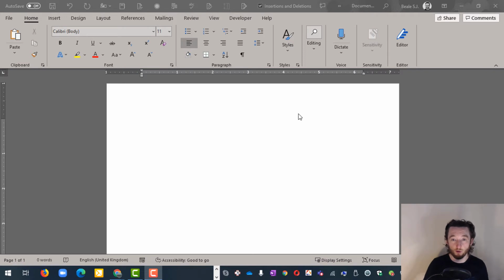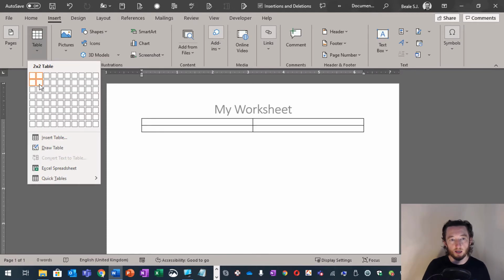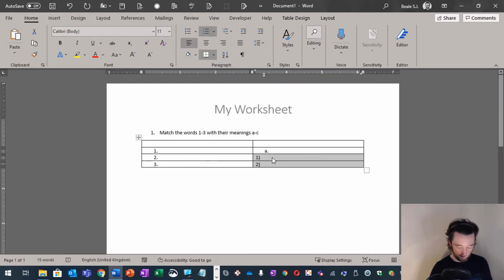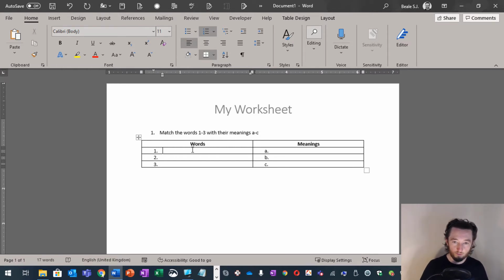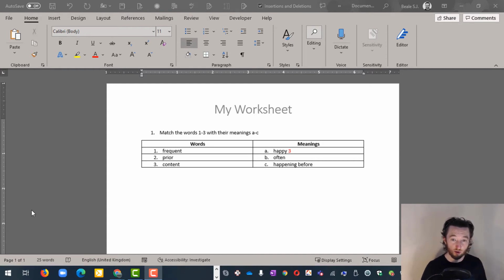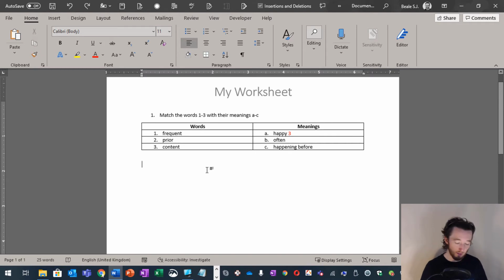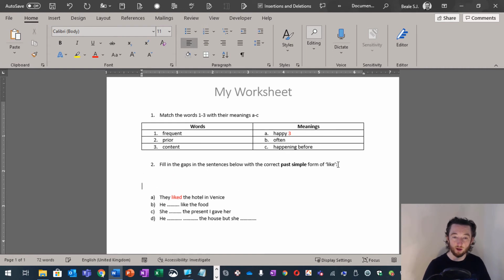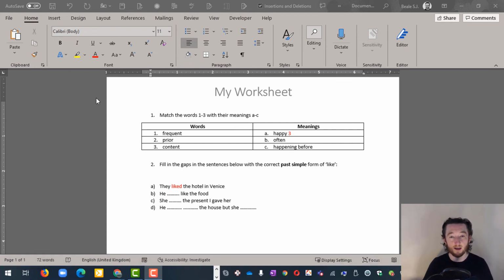ELT/TEFL Materials Design: Making Your First Teaching Worksheet in Microsoft Word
PS Download the CELTA Survival Guide Ebook HERE NOW Making worksheets and materials for your ELT/TEFL lessons is a great way to help your students learn and make things much more engaging for them.

If you're like me, you might also find this is extremely good fun.

Follow along in this step-by-step video guide to making a worksheet for your lessons to supplement your course books and resources!

Steve

✍️CELTA Helper Student Notebook & Diary
📖📖 CELTA Survival Guide (Paperback & Kindle)

▶ Cheapest CELTA Course in the World: Every Course in the World for Less Than £1000

▶ CELTA Assignment 2: Language Related Tasks - Quick Guide With Worked Examples

▶ CELTA Course Interview: How is it, what do they look for and is it mainly about grammar?

PS I highly recommend audiobooks through Amazon's Audible app as a way to stay sane while taking a CELTA course or other studies. I say this as when I am studying, I often don’t feel I have any time to read for leisure or fun, which frustrates me in a big way! Audiobooks have helped me to get back some of that leisure time as I still have the mental energy or capacity for an audiobook when I might not otherwise read.